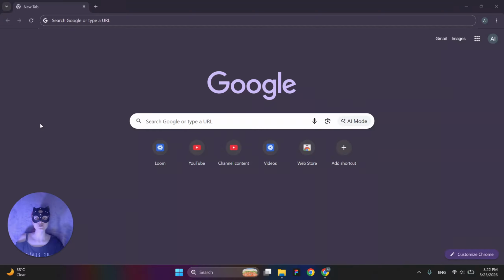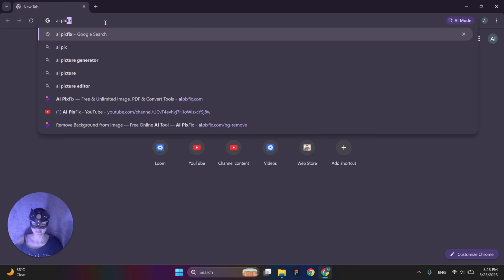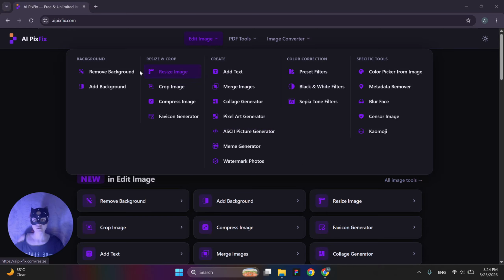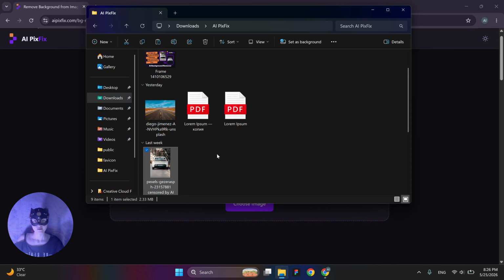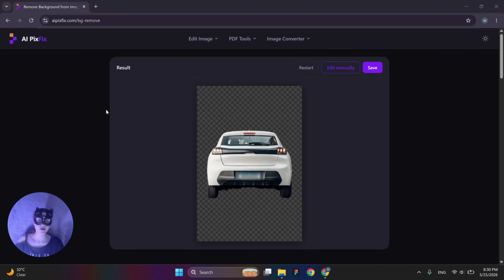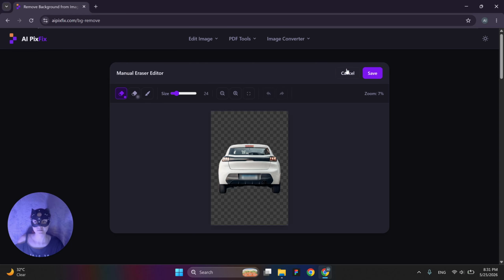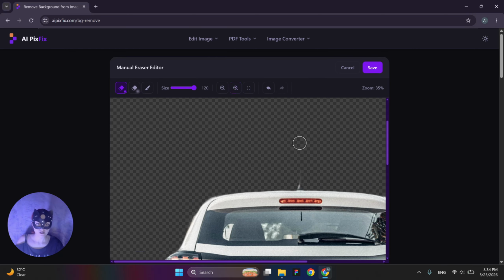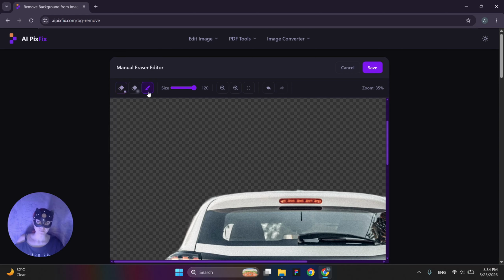How to Remove Background from Image Free | No Upload, No Watermark, No Sign-up | AI PixFix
In this video I show how to remove a background from any photo for free -
no sign-up, no watermark, no upload, no limits. The tool runs entirely in
your browser using an AI model, so your photo never leaves your device.

What makes AI PixFix Background Remover different:
✦ 100% free - every export, every time
✦ No sign-up, no email, no account
✦ No watermark on the output
✦ Unlimited use - remove as many backgrounds as you want
✦ Your image never leaves your device (everything runs locally)
✦ HD AI model - clean edges around hair, fur, glass, fine details
✦ Built-in eraser/restore brush to fix small mistakes
✦ Export as transparent PNG, ready to use anywhere

🔥 More free tools on AI PixFix site (65+ total):
✦ Add Background - drop your cut-out onto any new background
✦ Full PDF toolkit - merge, split, edit, compress, sign, lock